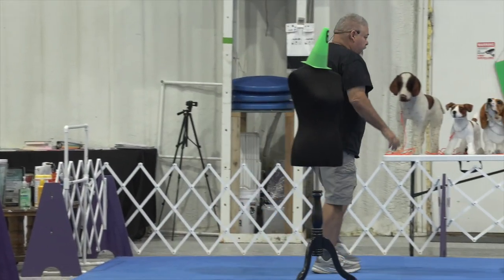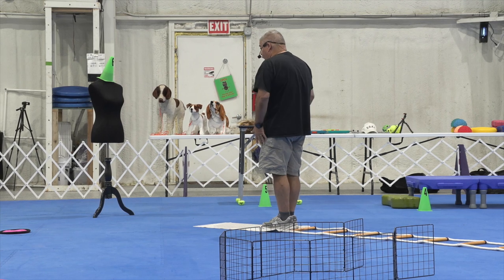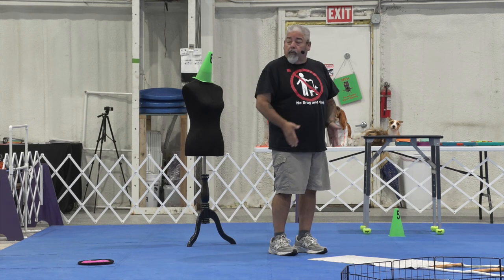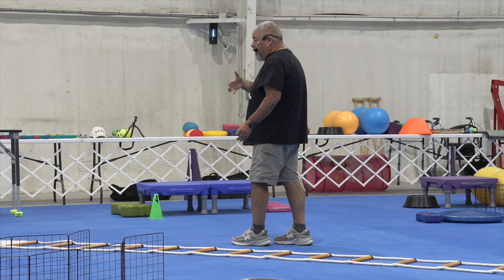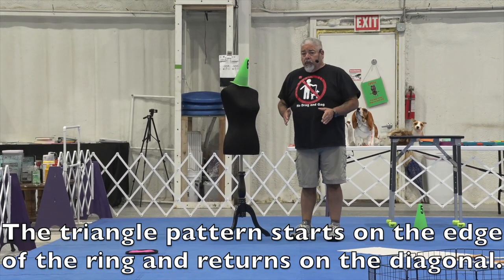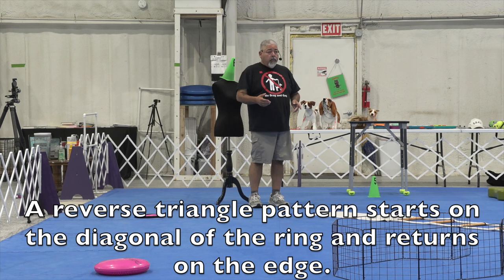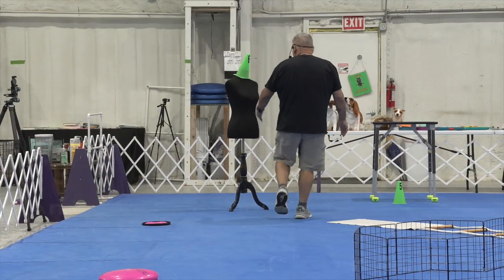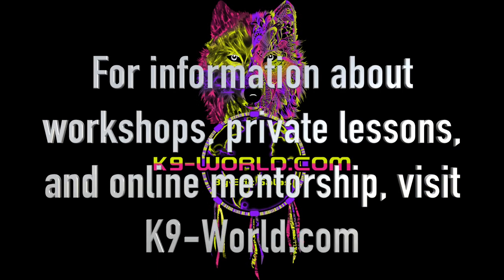Gaiting patterns for the conformation ring at dog shows Module 6 with Eric Salas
Gaiting your dog:
Most people during the gaiting process in the conformation ring are not moving their dog correctly for what the judge needs to see to evaluate gait and foot placement.
Viewed from the front or rear gaiting.
You need to know the difference between
Parallel
Convergence towards center line as speed increases
Single tracking
Your speed that you gait your dog is the primary factor that will show proper movement for your breed.
Slower your dog moves wider
Faster your dog moves narrower.
There are many ways to research this if your breed standard does not clearly explain this.  The live online lessons module 6 covers this in extreme detail.
For side gait when viewing from the side the primary factor in
Reach
Drive
Center convergence
Distance from bottom of paw to ground
This is primarily effected by body posture, body position and length of stride over speed.  This is also covered in detail during the live online lessons module 6.
This video will provide a basic example but the live online lessons cover this in more detail. Here is the link to sign up for the Live Online Lessons with Eric Salas

Eric Salas will Demonstrate how to train the down and back, triangle patterns , the L pattern and free stacks for dog shows.

This is the most in-depth channel on creatively and efficiently training to handle and groom dogs at a high competition levels. See the latest techniques and the best products and tools available. The techniques taught in animal behavior will help people with their dogs in every household during shows, events and in the home.

Eric Salas is available for Private or group training worldwide. If you want a career in dogs, would like to host a workshop in your area, or just want your companion to be a better dog, contact Eric Salas today at